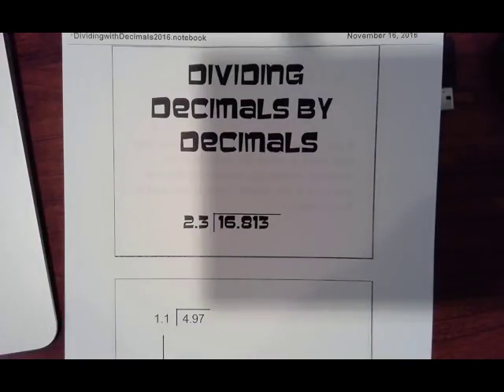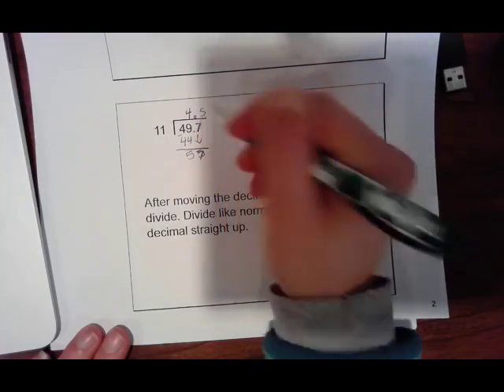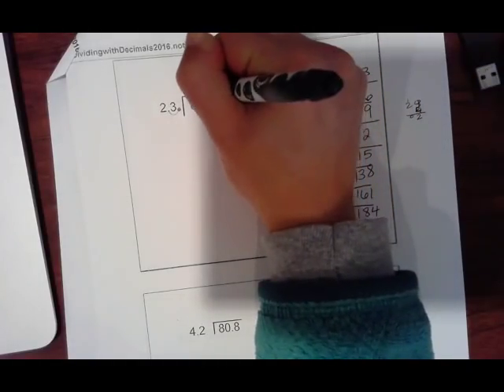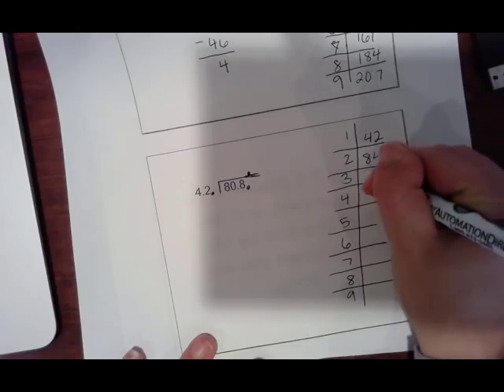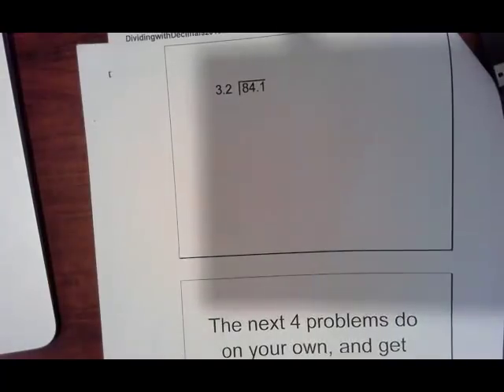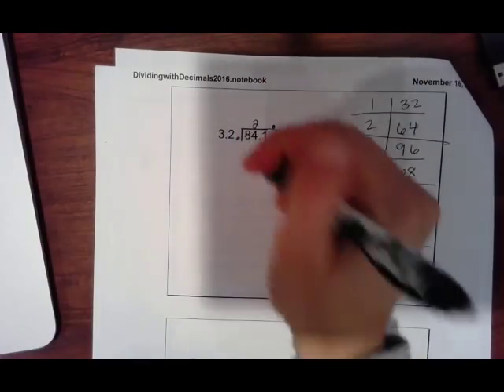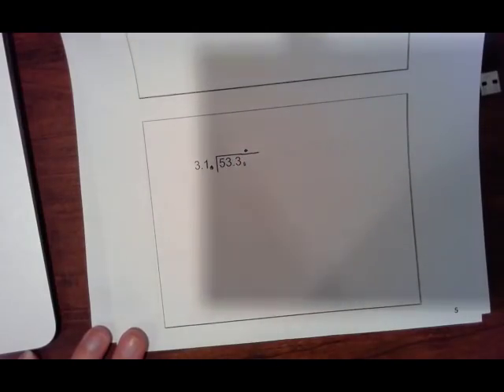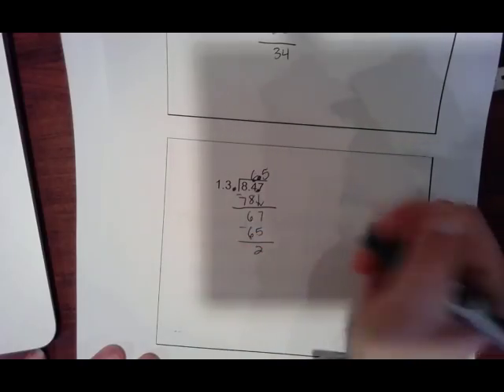Dividing Decimals by Decimals